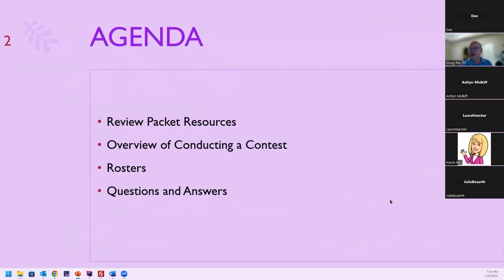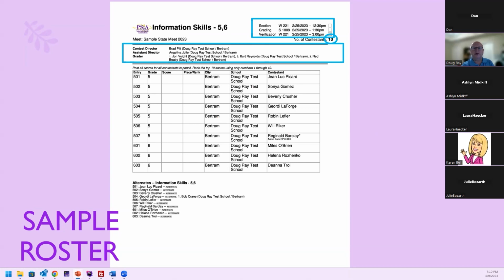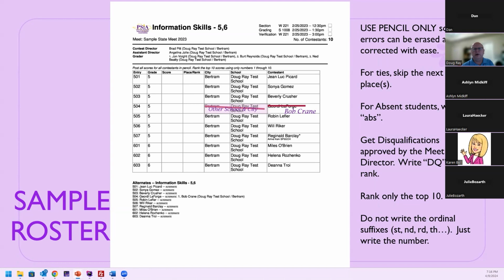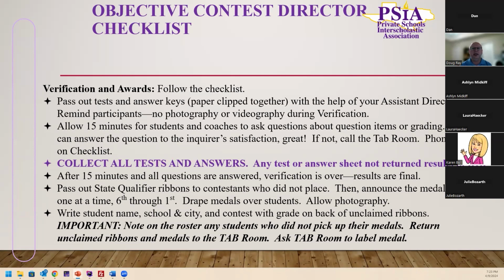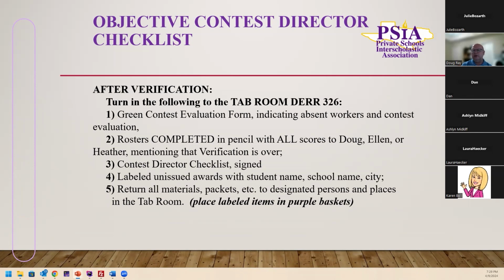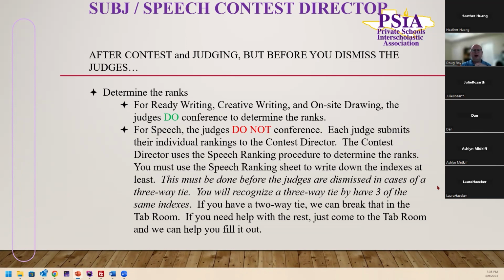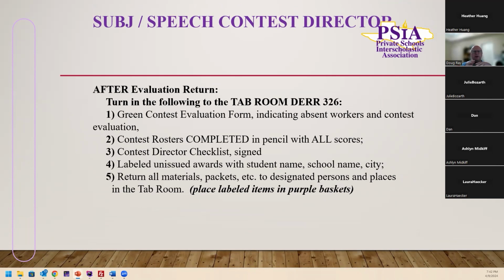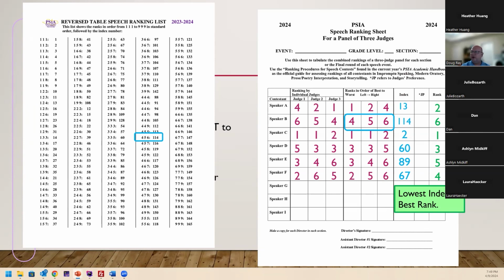PSIA - Contest Director's Meeting (Tuesday) - 2024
PSIA - Contest Director's Meeting (Tuesday night version).